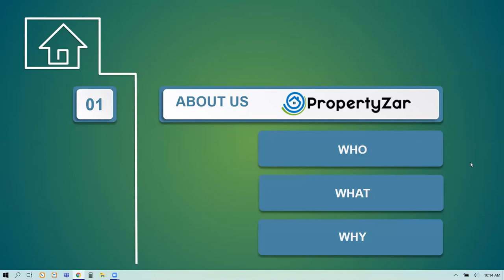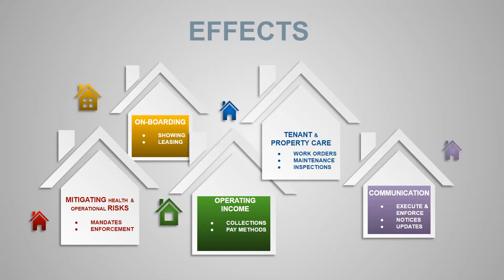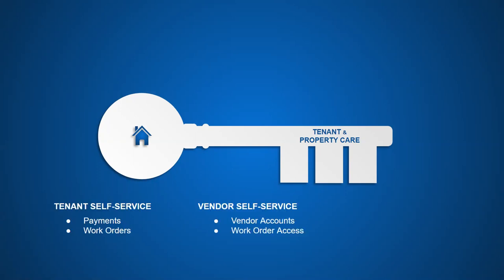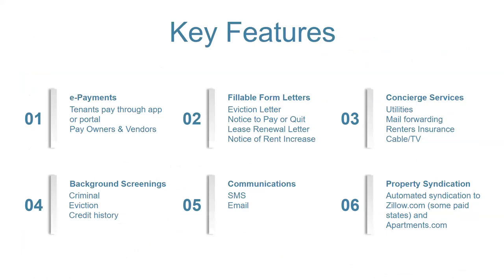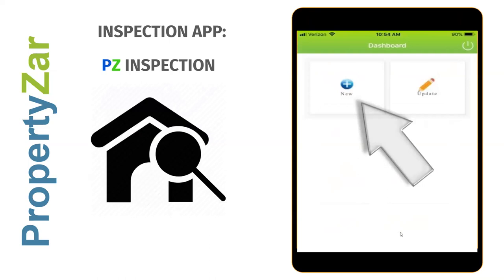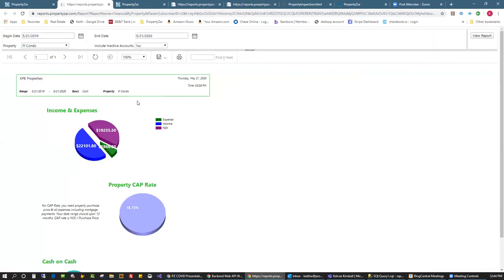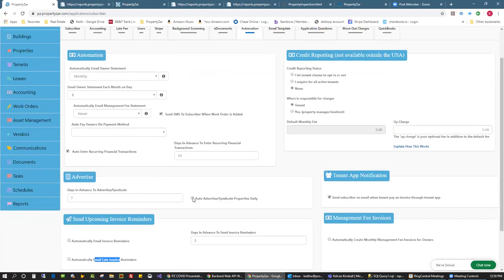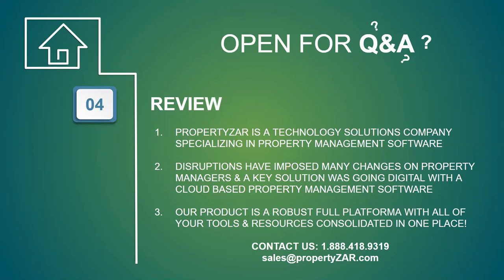Discussion on Covid-19 and it’s Impact on Property Management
05/21/2020: Ohio Investments Group's Webinar on Covid-19 and it’s Impact on Property Management presented by  Keith Weigand of PropertyZar